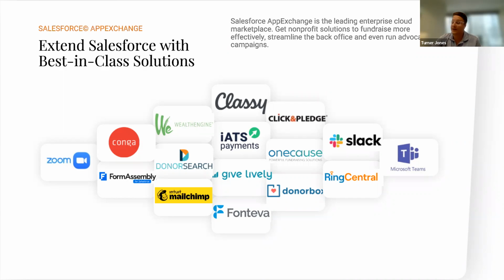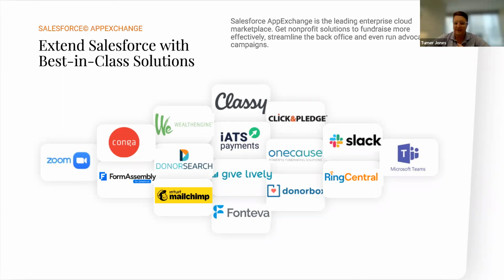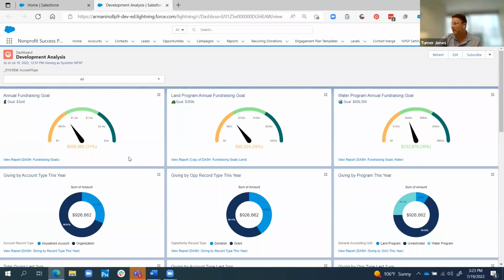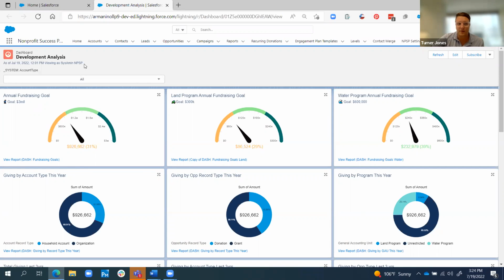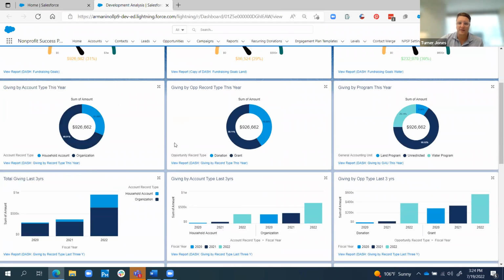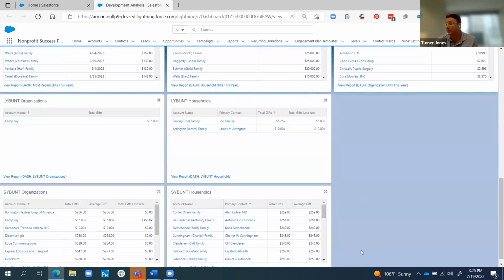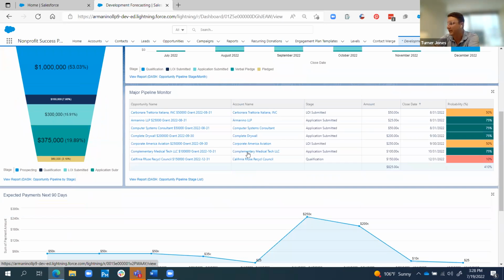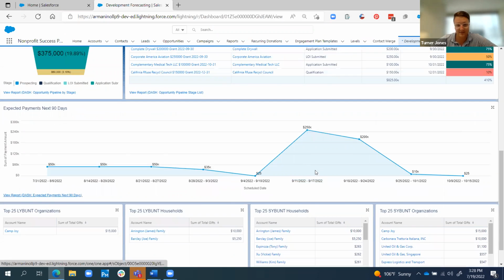Unleash Your Nonprofit’s Fundraising Cloud Strategy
Realizing you need to replace outdated and siloed technology is step one.

Step two is listening in as our experts discuss the benefits of replacing these outdated systems and how it can change the way your nonprofit handles programs, donor management, volunteer management and revenue recognition.